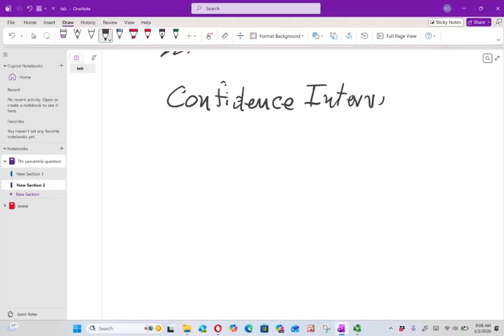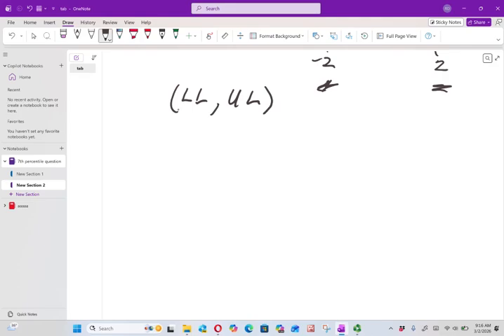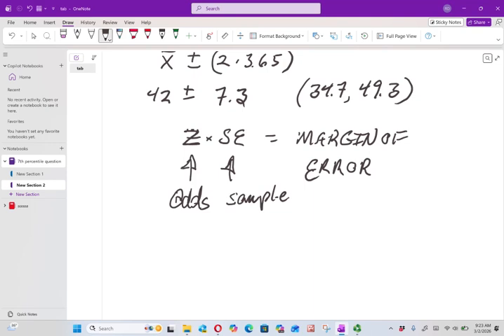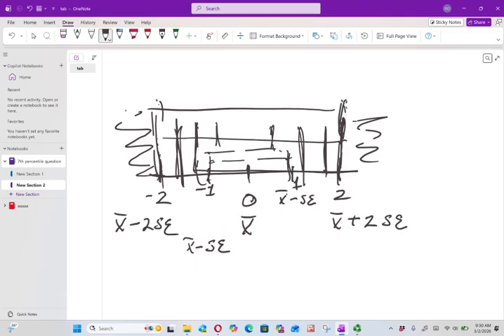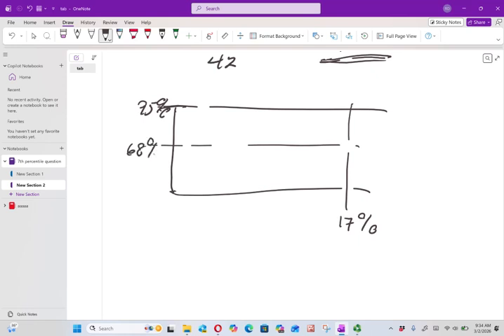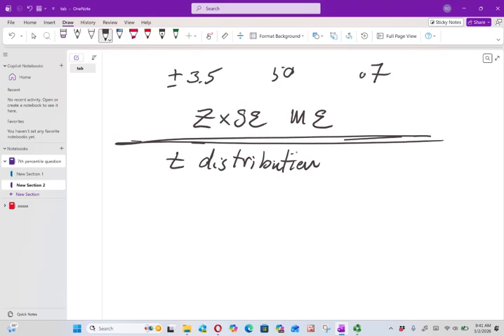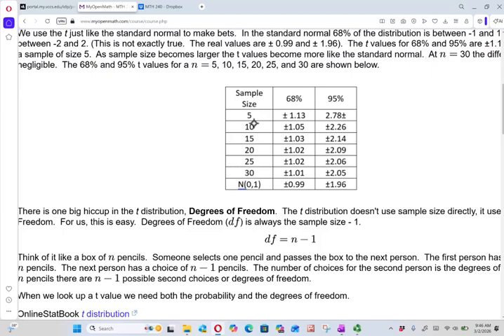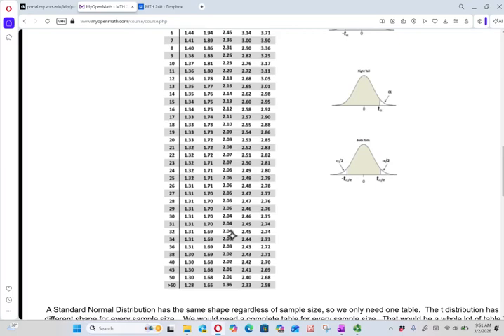Confidence Interval for the Sample Mean, March 2 2026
Margin of error, Students t distribution